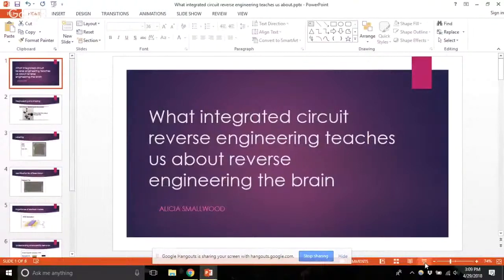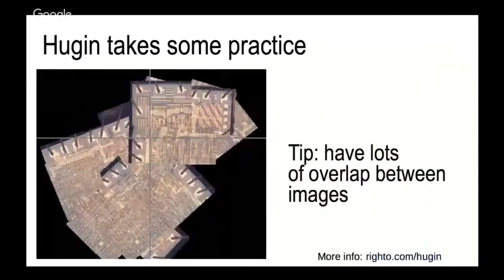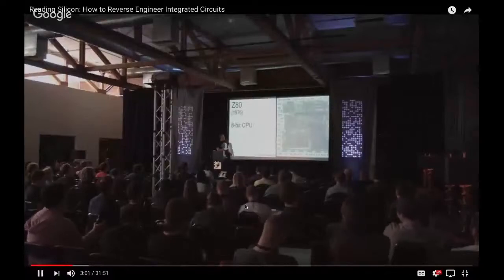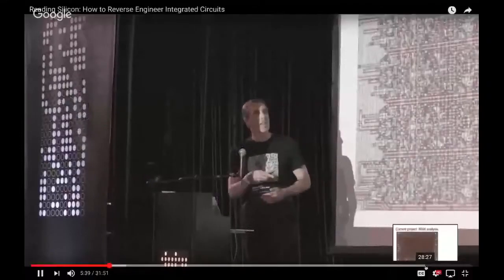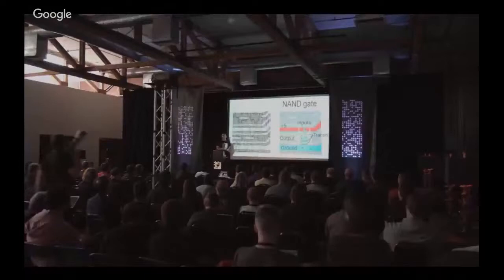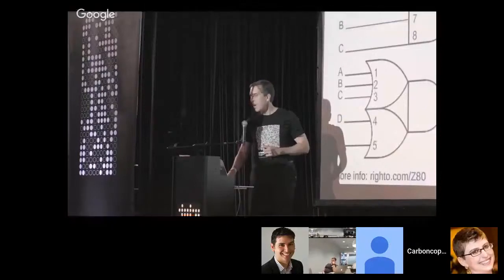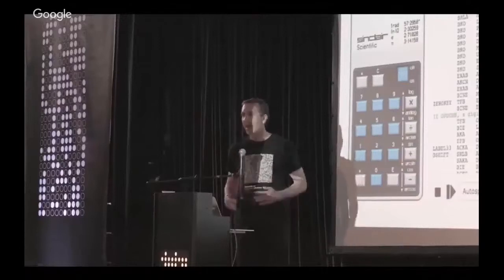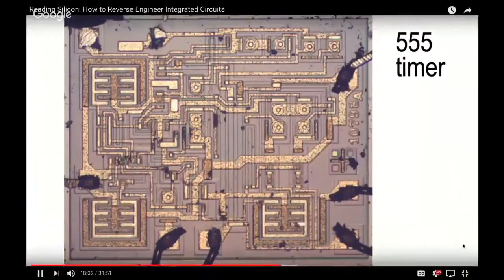Reverse Engineering of Whole Brain Emulation